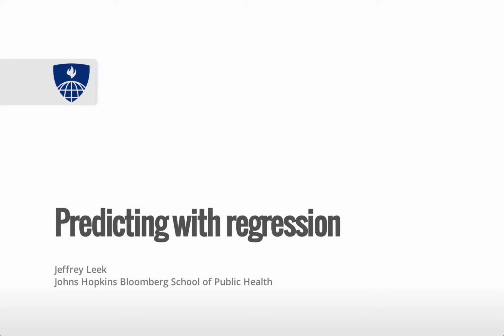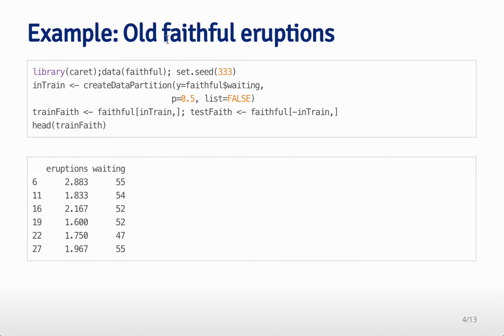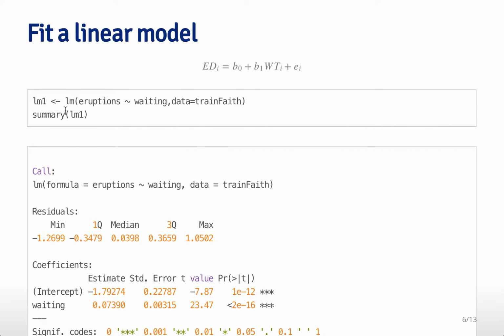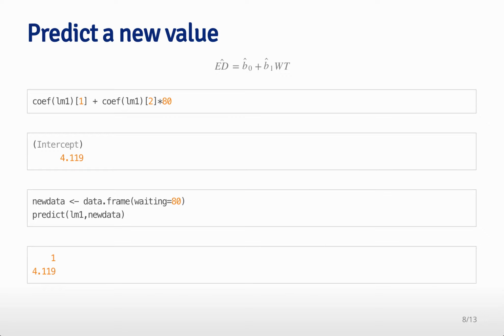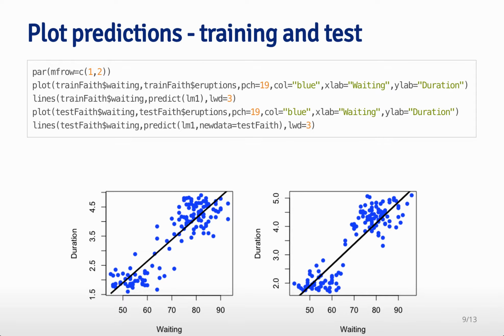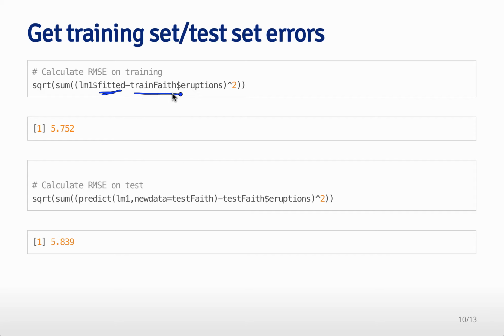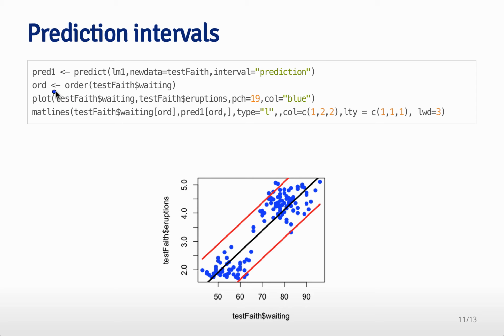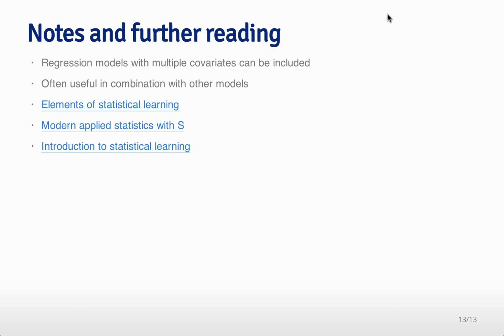Practical Machine Learning - Predicting With Regression